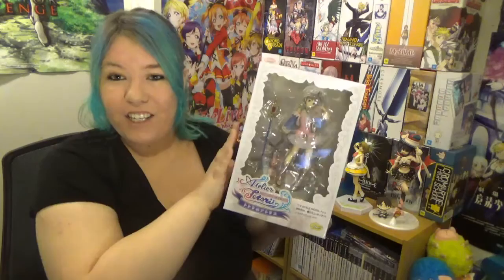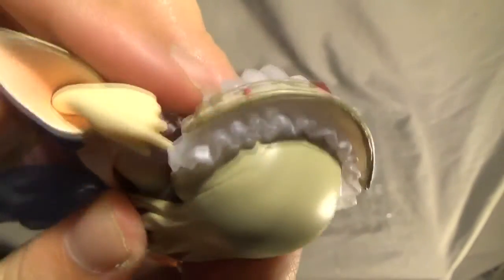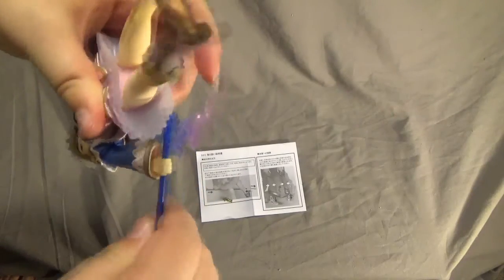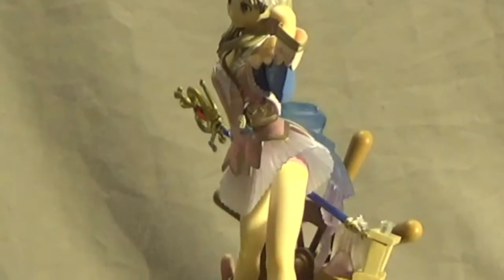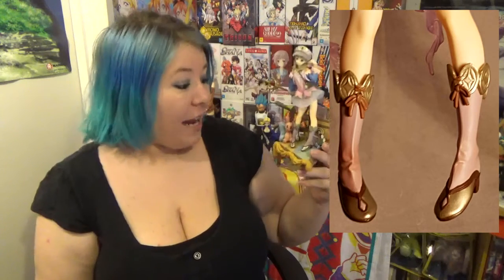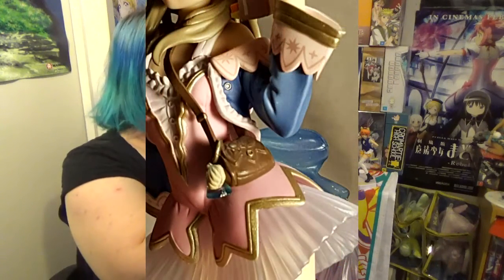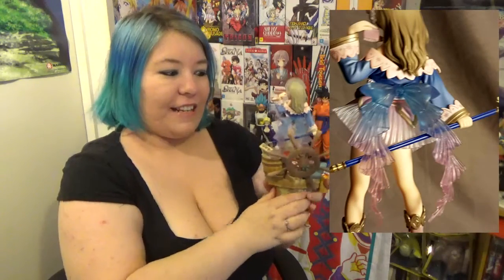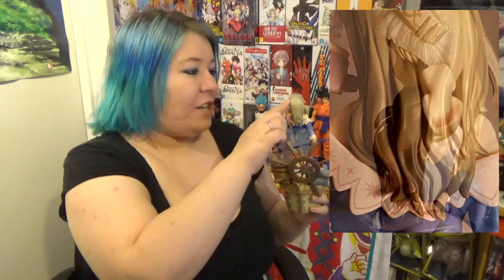Figure Review: Atelier Totori The Adventurer of Arland 1/8 Scale Figure by Phat Company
This is my figure review of Atelier Totori The Adventurer of Arland 1/8 Scale Figure by Phat Company. This is the first figure in the Arland series of charaters following Totori, an adorable alchemist aspiring to be an adventurer.